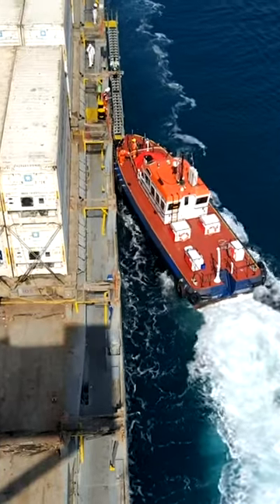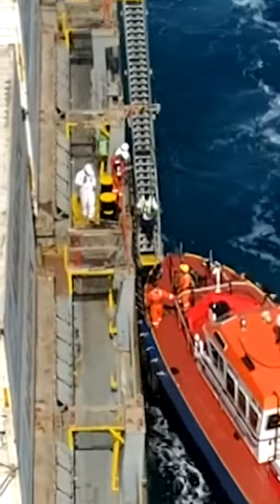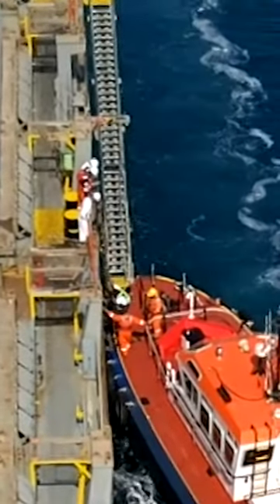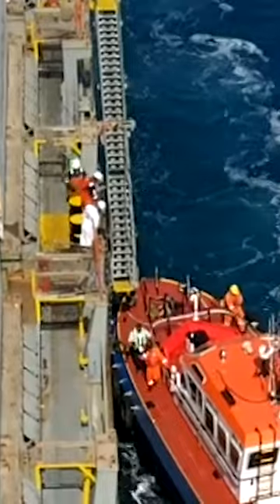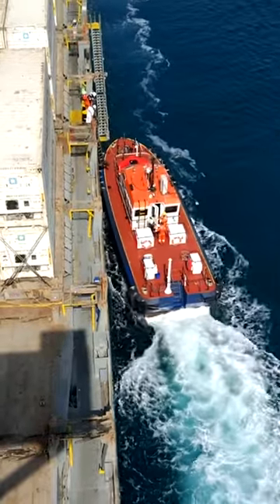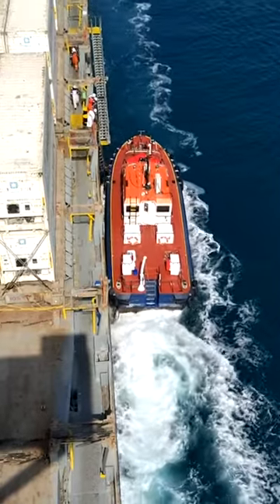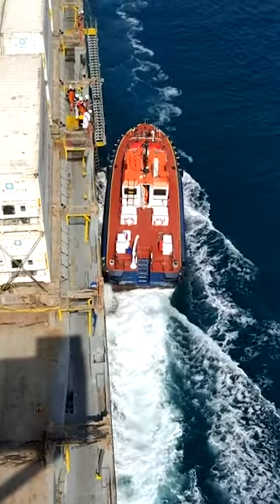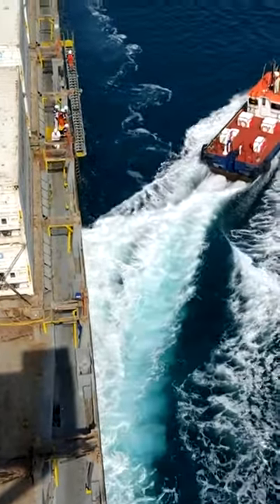Pilot getting OFF the Ship | Merchant Navy | Speed Boat